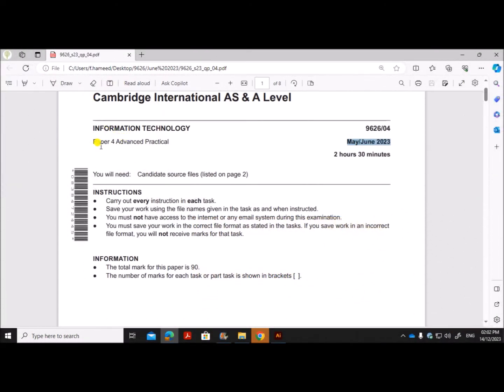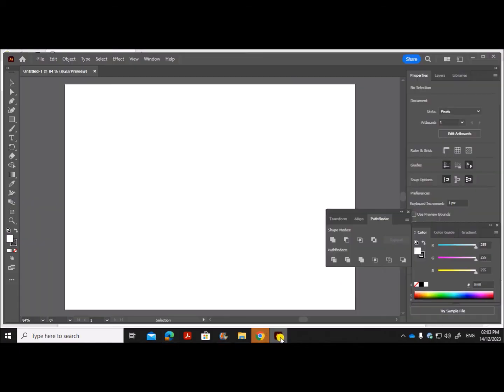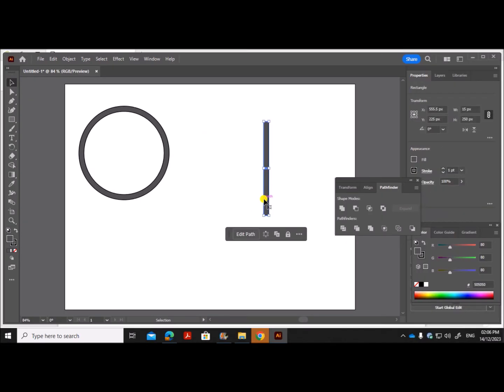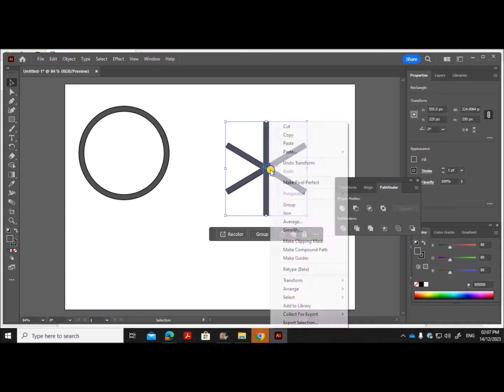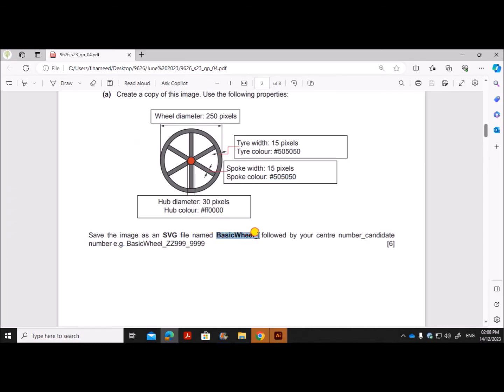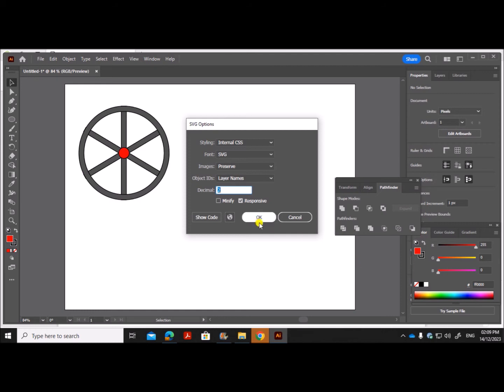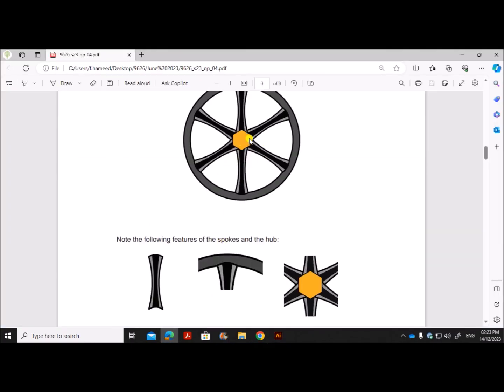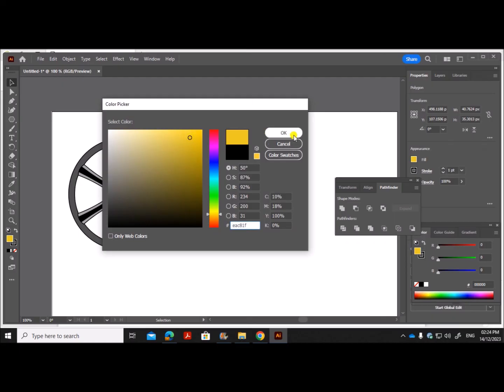A Level IT 9626 June 2023 Paper 4 - Graphics Creation